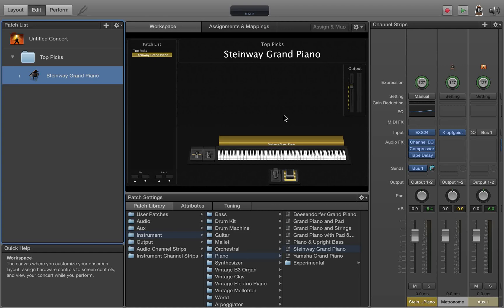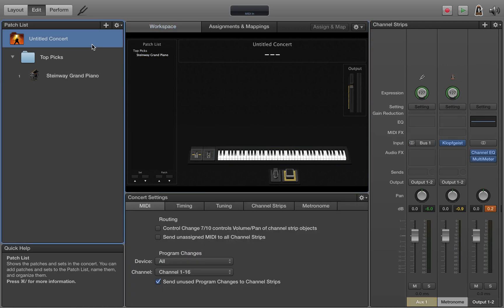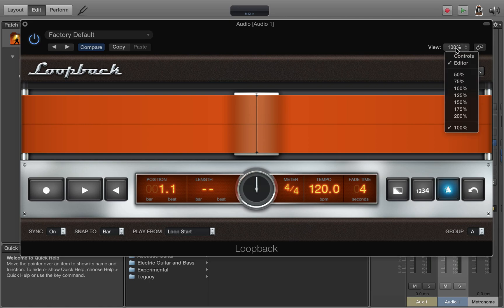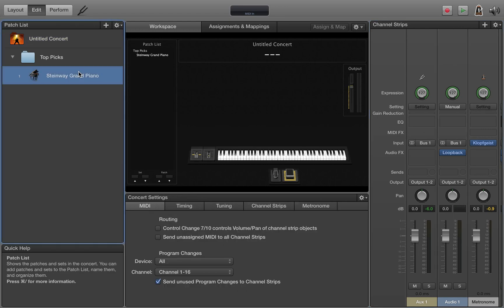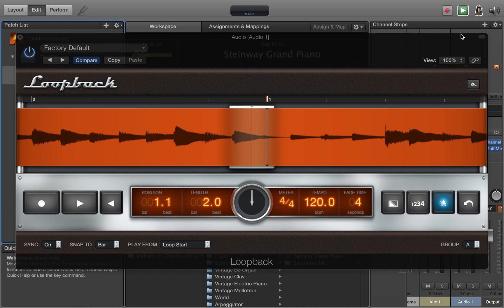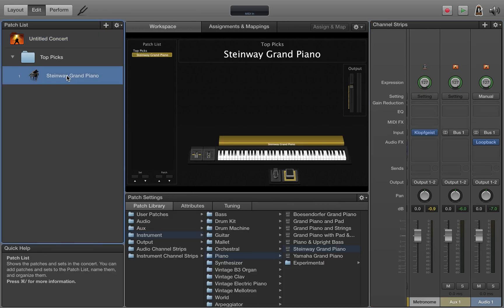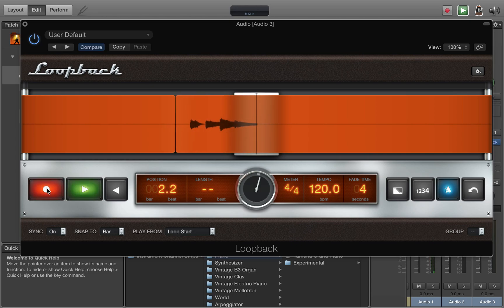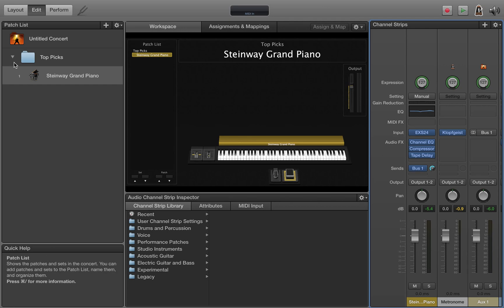Mainstage Looping Tutorial (part 1) - LoopBack Setup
This video describes the basic loopback setup needed for mainstage.

Due to the interest in mainstage looping, I have decided to offer some free, premium and custom mainstage templates built for your specific needs. Please check it out if you're interested, or ask a question in the comments and I will try to help.